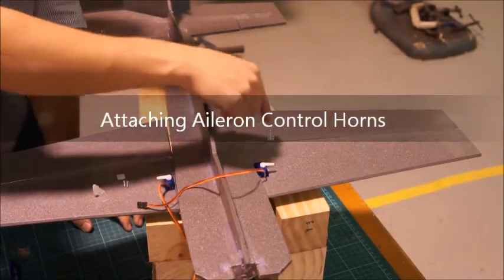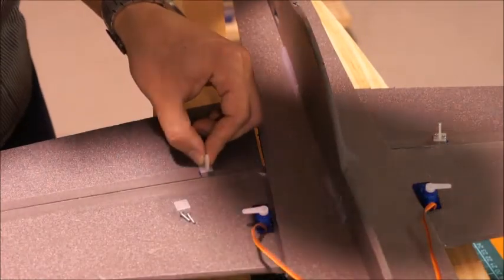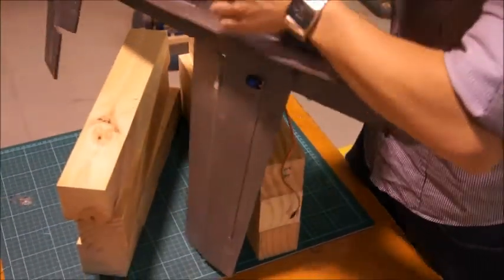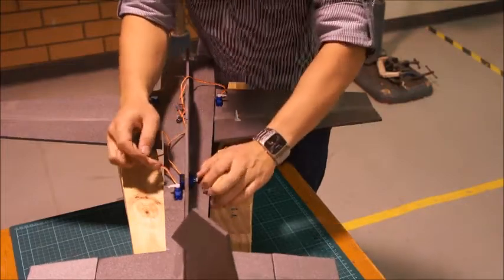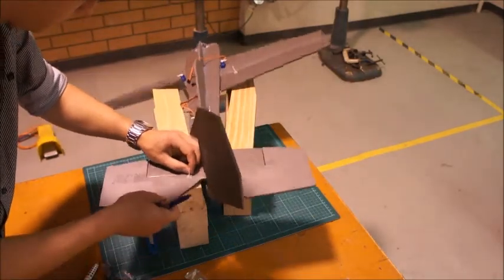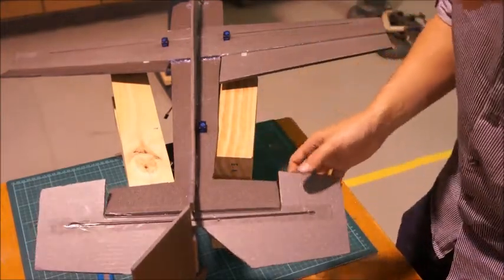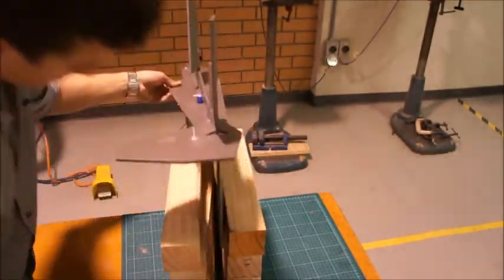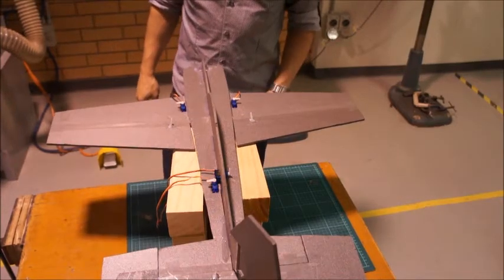UAV Extra 300 Part 6 - Attaching Control Horns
In this video I show you how to attach the control horns to the ailerons, elevator, and rudder.